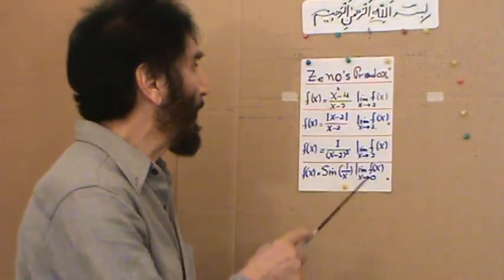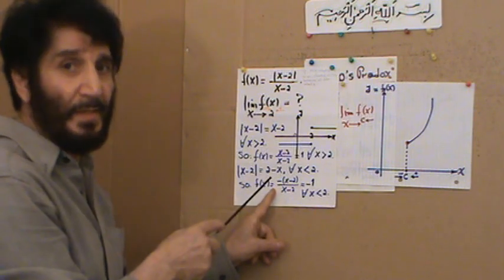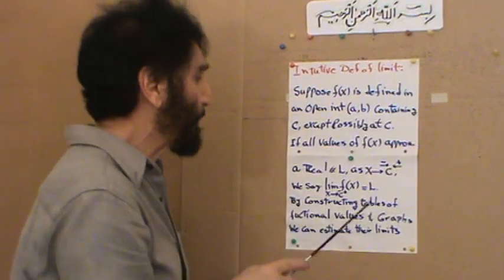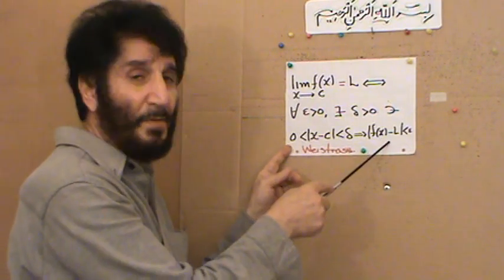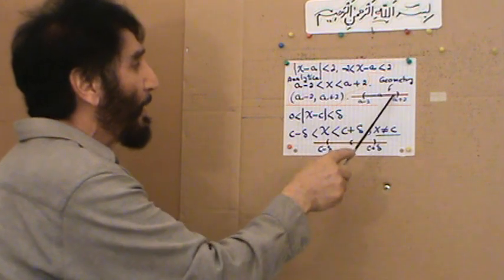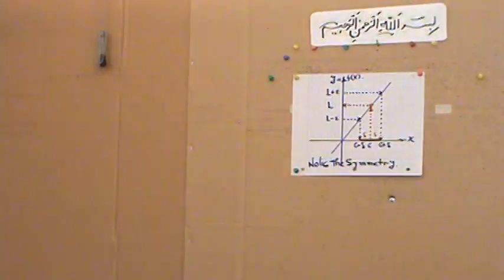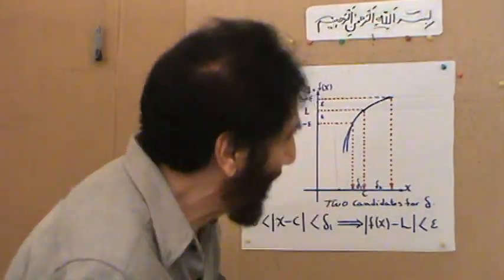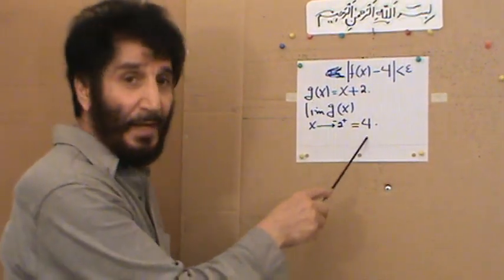(5) Epsilone / Delta mathematical definition of Limit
Intuitive Mathematical  definition of Limit and Analytical definition of Limit know as Epsilon / Delta definition of Limit